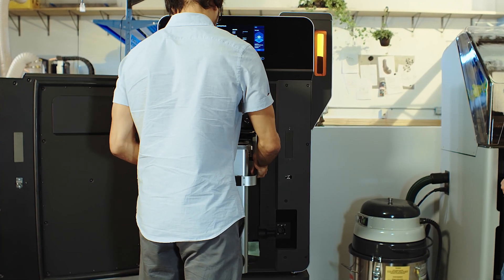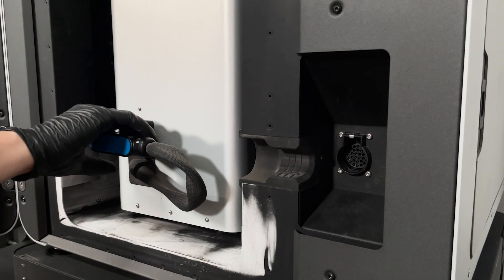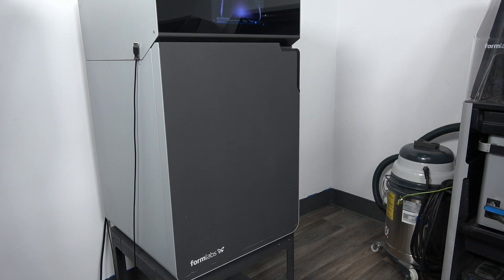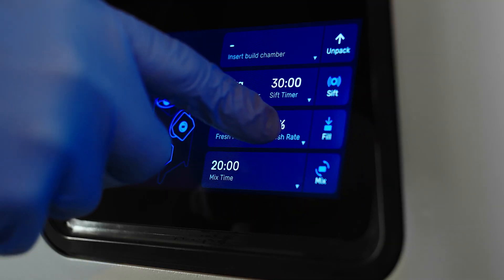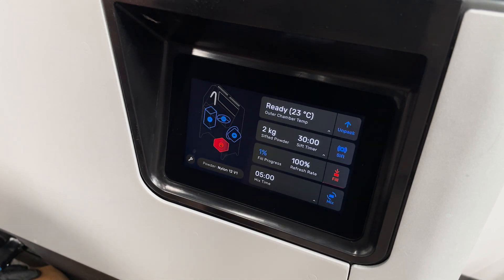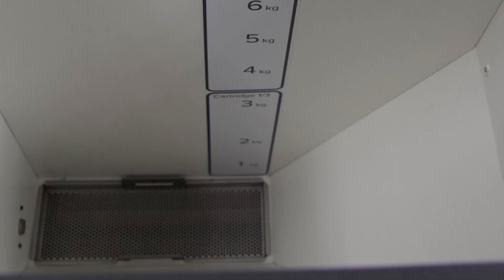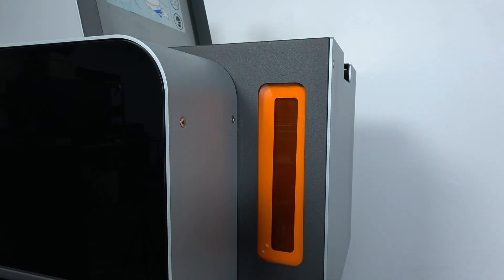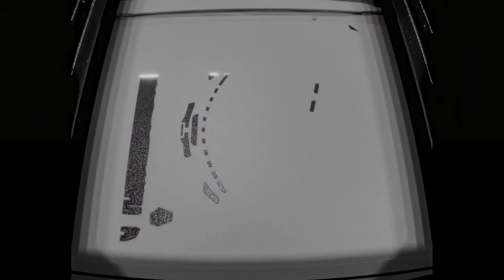How to Setup Formlabs Fuse for 3D Powder Printing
Ensure reliable SLS 3D printing with your Formlabs Fuse Series (Fuse 1, Fuse 1+ 30W) by following essential pre-print best practices.

Follow these crucial setup procedures and prechecks before starting your first print on the Formlabs Fuse generation printers. Master verifying adequate nylon powder supply, ensuring the build chamber and optics are clean and ready, double-checking your print job settings on the interface, and understanding basic powder handling and maintenance checks.

Use this guide to learn how to mplement these best practices to maximize print success rates and the longevity of your Fuse printer.

Chapters
00:00 Introduction
00:09 Inserting the Build Chamber
01:55 Loading Powder Credits
02:26 Loading Powder
04:03 Checking Powder Levels
05:03 Pre-Printing Steps and Maintenance Checks
05:19 Nitrogen with the Fuse 1+